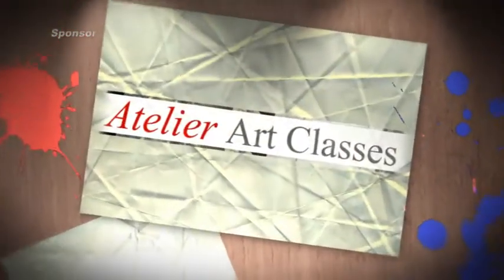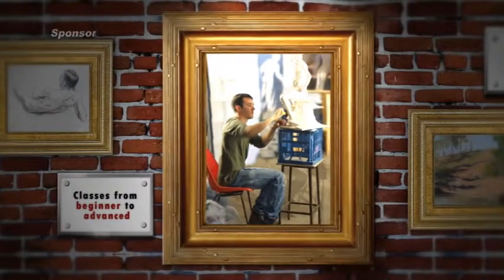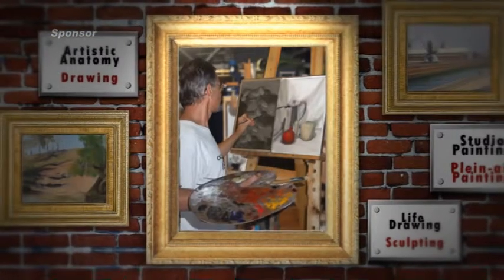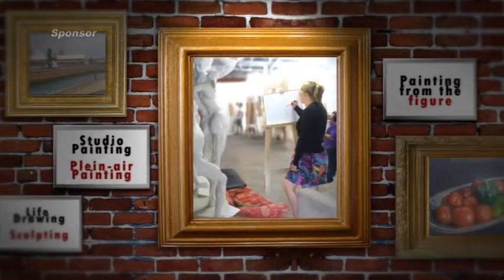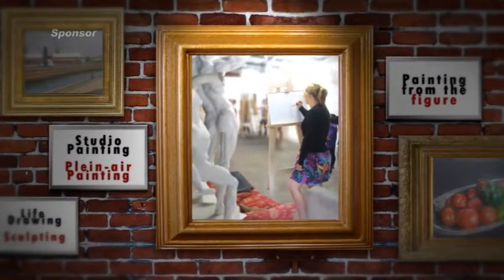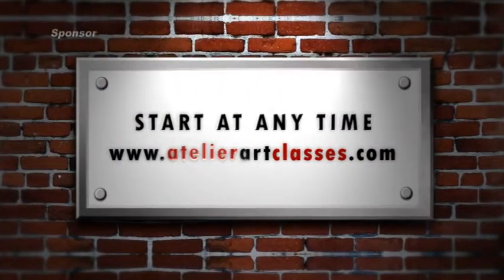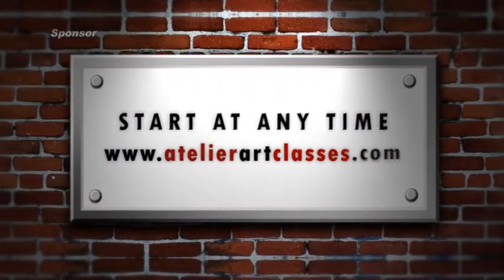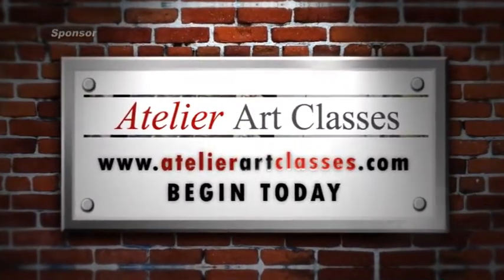Atelier Art Classes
30s TVS for Atelier Art Classes, broadcast on 31 Digital.